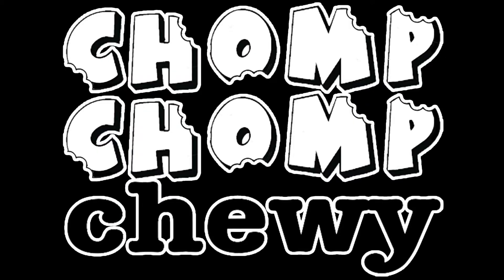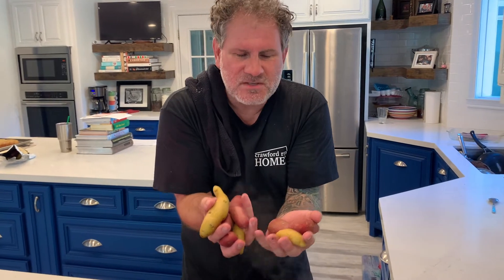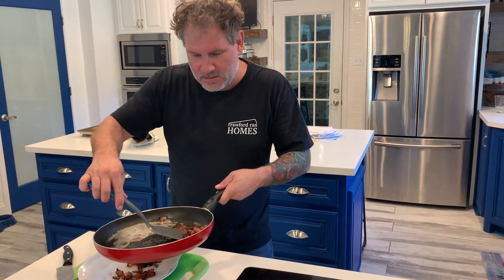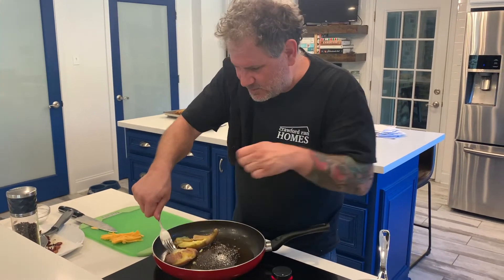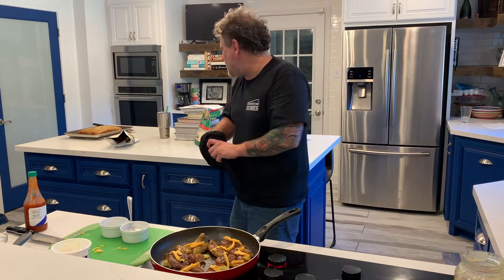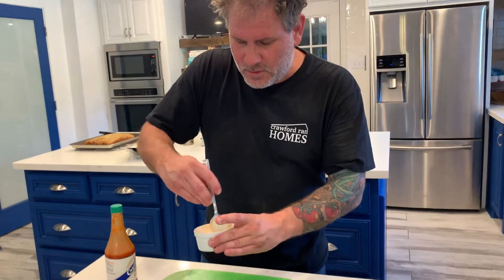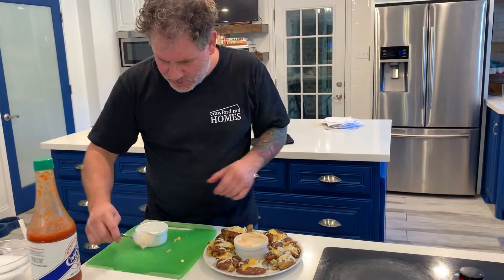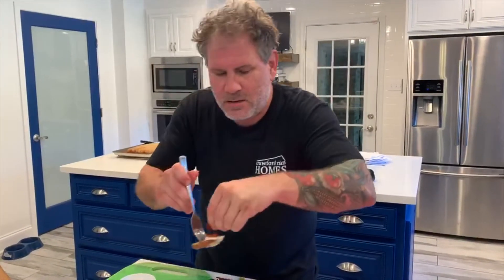GAMEDAY LOADED SMASH POTATOES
GAMEDAY LOADED SMASH POTATOES  from Chomp Chomp Chewy!

FAST AND EASY Cheesy, Meaty, Shareable, Epic Snack!

Welcome to our world of cooking!

Watch our videos for easy to make recipes and Chompy Kitchen basics!

For instant updates check out the links below and FOLLOW us on social media where you can stay up to date on new episodes and what's going on in the CHOMPY kitchen